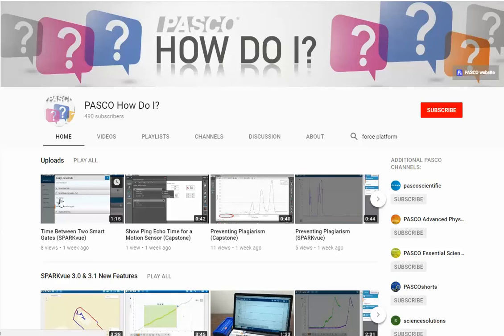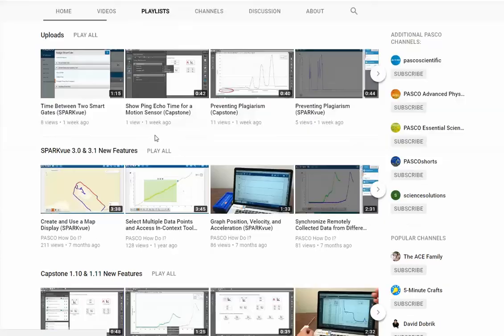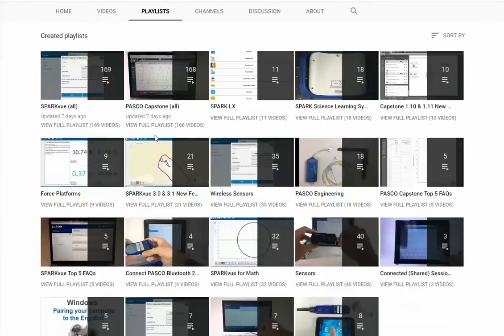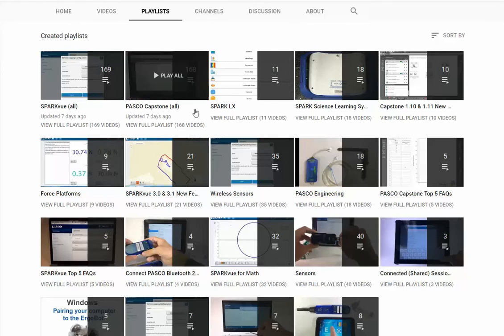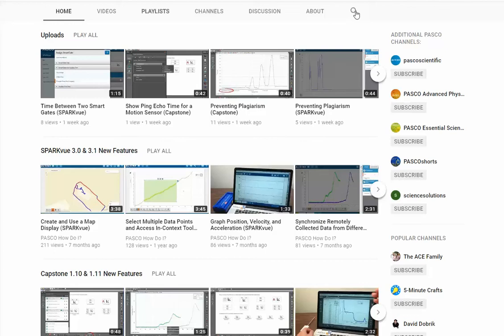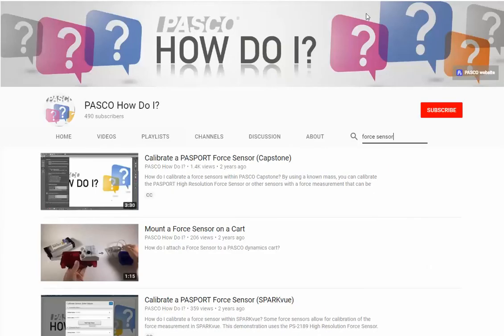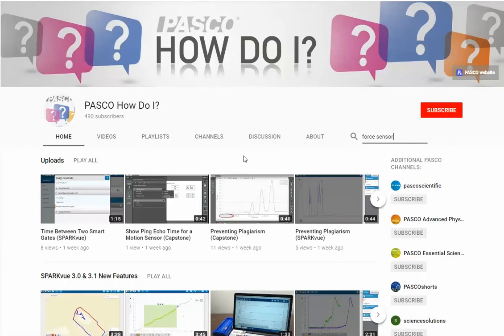Welcome to the PASCO How Do I Channel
Hi!  Welcome to the PASCO How Do I Channel.  The goal of this channel is to help you and your students get the curriculum, equipment, and software into effective use as quickly as possible.
Two of the most powerful parts of this channel are the search and playlists.  Find what you need quickly and get back to the lab!
If there is a particular topic that you are looking to get info on, click on the Playlists and see if the videos that you are looking for are already queued up and waiting for you.
Looking for a particular video?  Click on the magnifying glass and look for key words attached to your topic of interest..
Still don’t see what you are looking for, take a look at the other YouTube channels that PASCO provides.  We are always making new videos.  If there is a video you want that is not here, let us know!